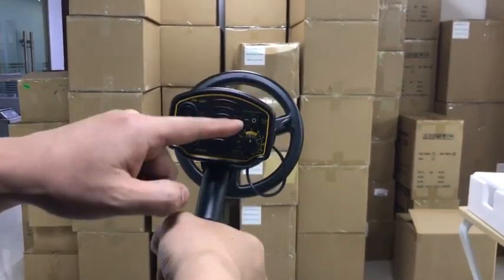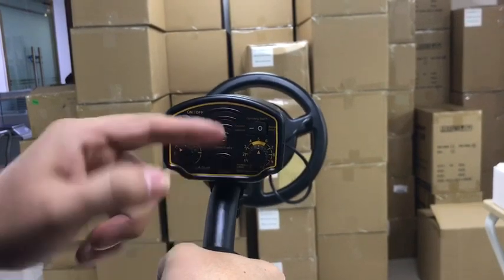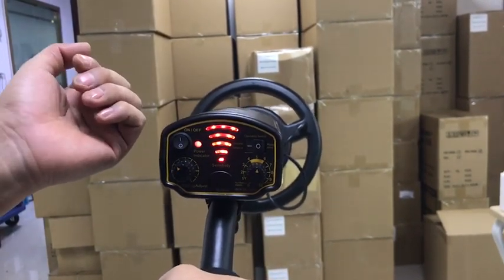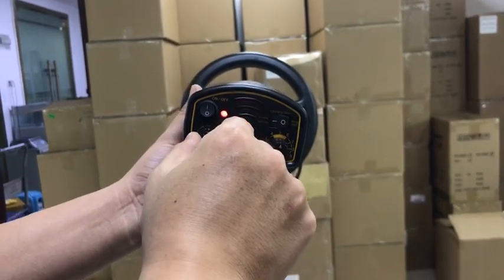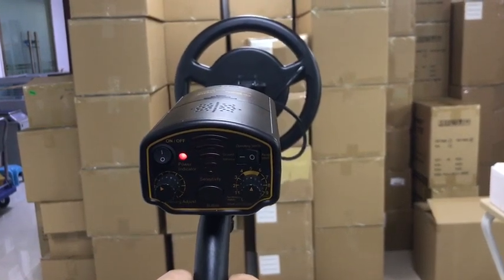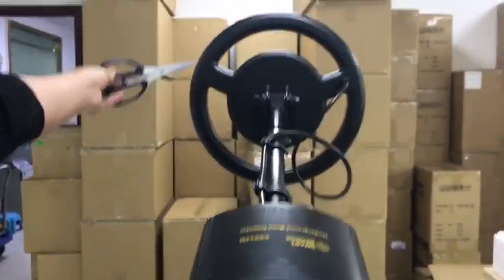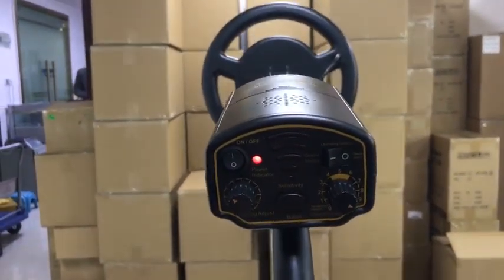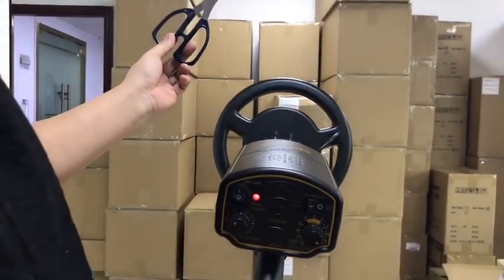AR944M How to identify non-ferrous metals and black metals, such as gold and iron?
Many people don't know how to use metal detectors to detect non-ferrous metals and black metals, such as gold and iron. You need to adjust to different gears to be recognized by the machine. This video details the steps.